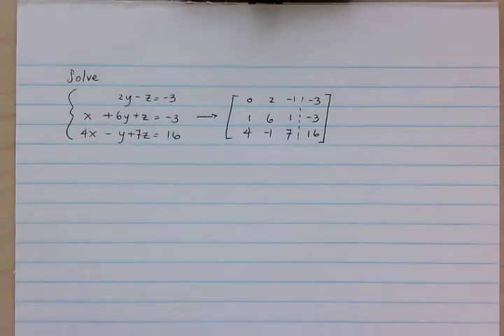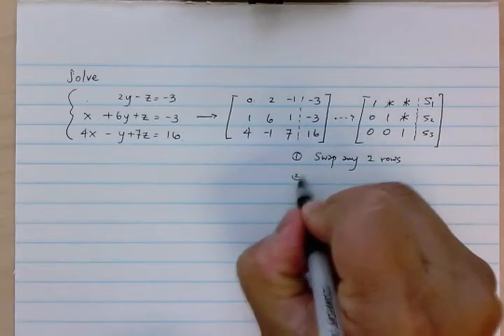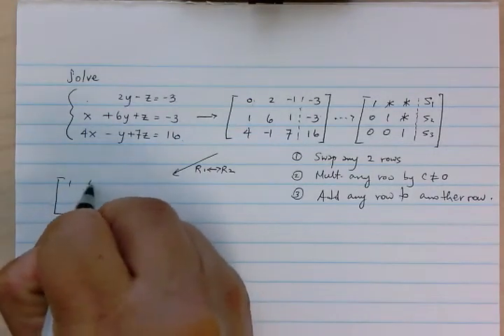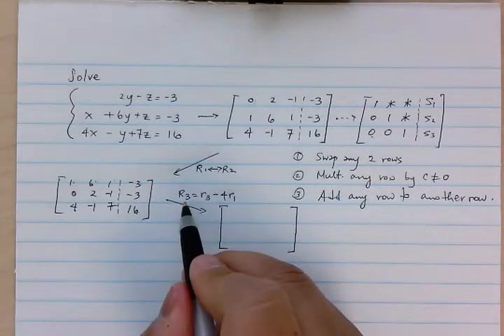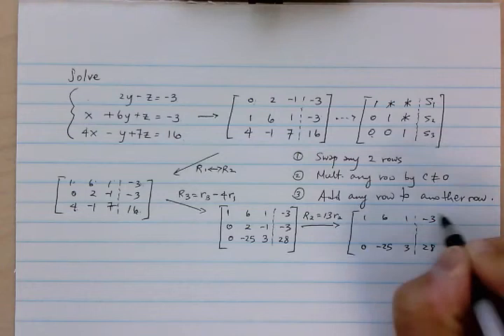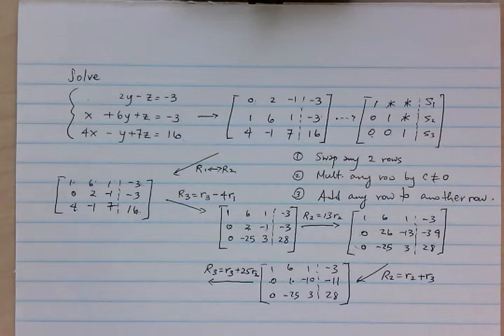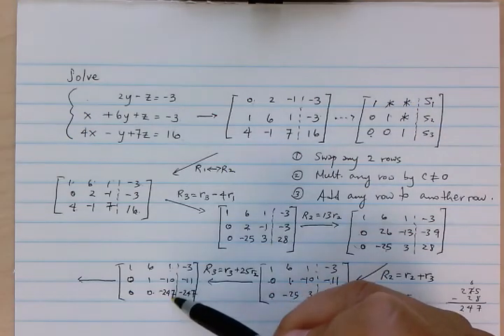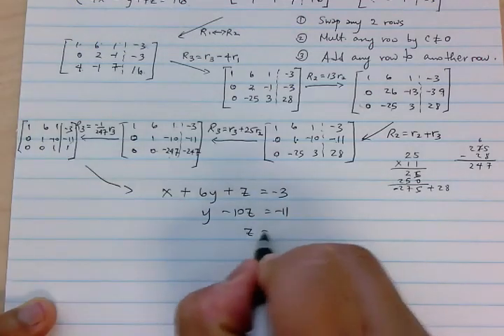Math 96 - 3 by 3 Linear System - Matrix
Solving a 3x3 system of linear equations using matrices and elementary row operations.